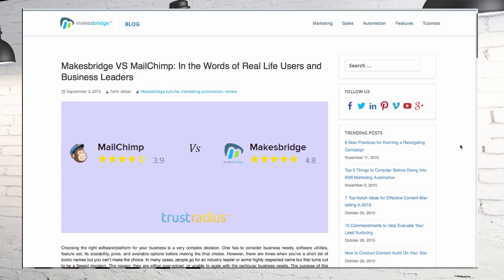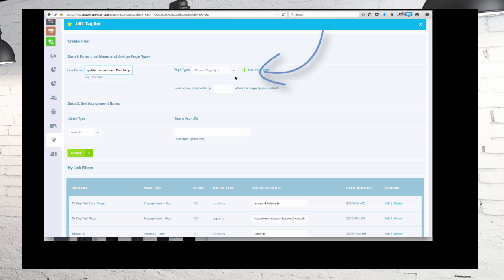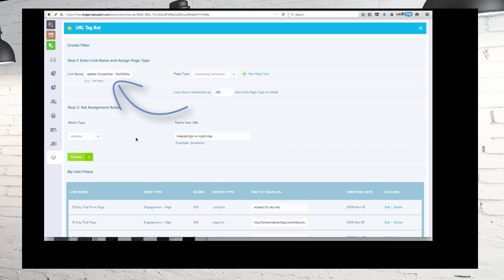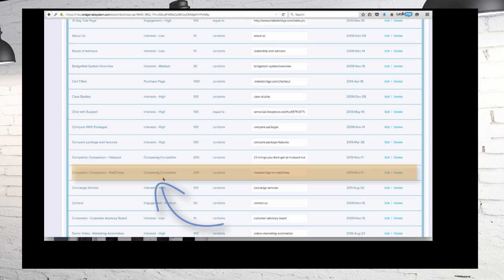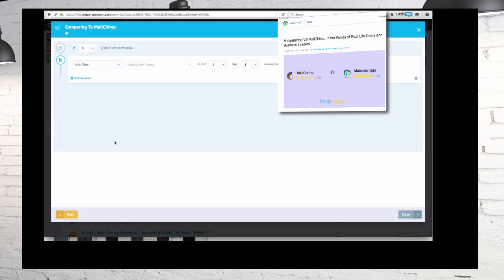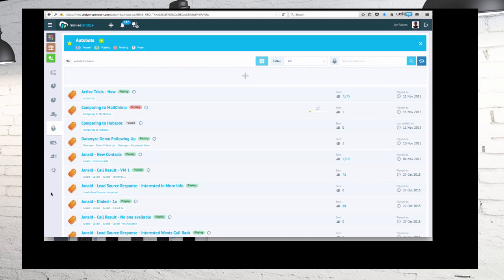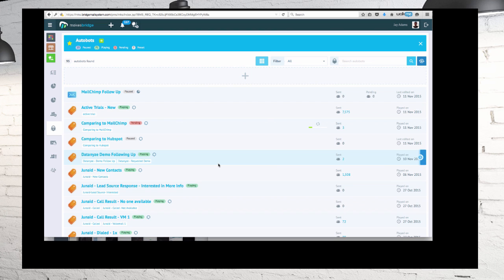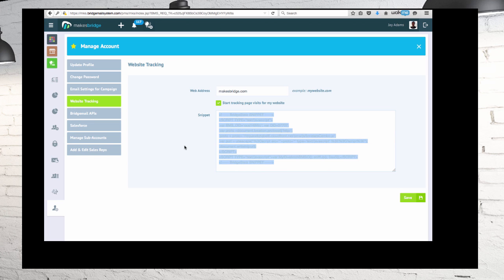Proven Process - Tag High Value Leads When They Read Your Product Comparisons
If audience re-targeting increases email open rates to 80%+, doesn't it make sense for sales to call these people too!? Here's a simple proven way to tag people when they read product comparisons on your website. Bonus! You can trigger meeting requests to those people too!!